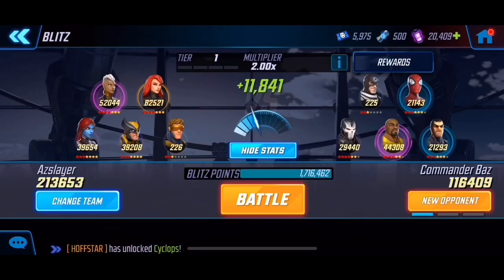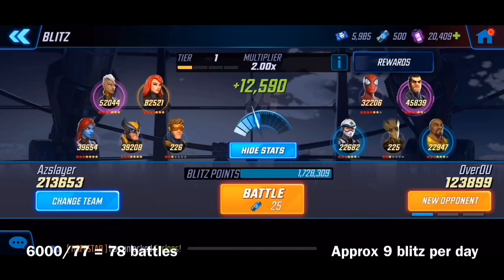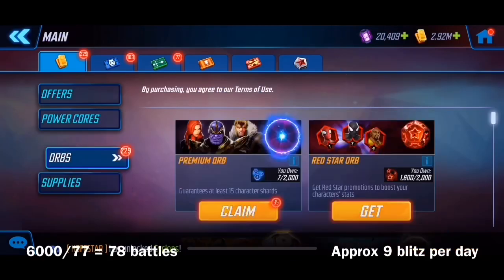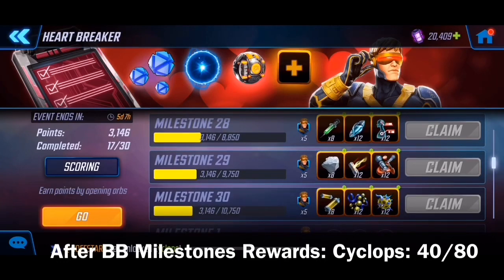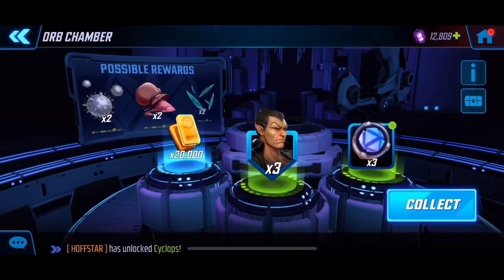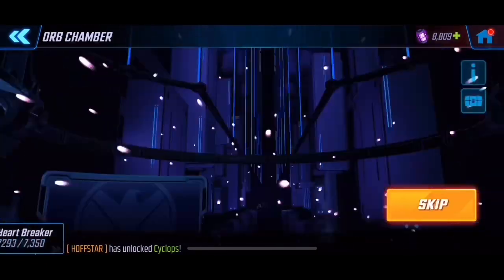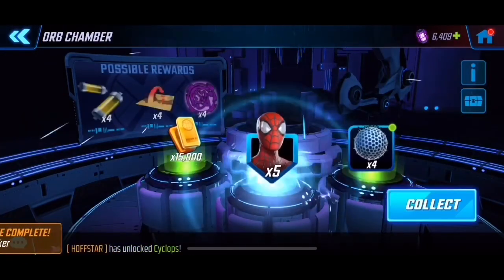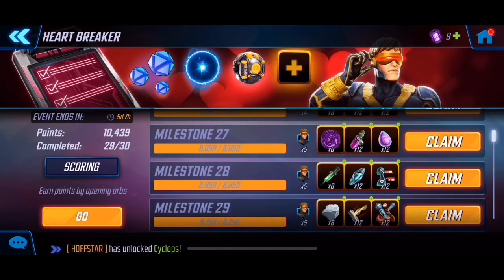How Much Cyclops As Free to Play - Cyclops Milestone Rewards Guide - 20,000 Power Cores Orb Opening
How many shards of Cyclops as Free to Play - Marvel Strike Force - Cyclops Milestone Rewards

- Beloved Battles and Heart Breaker Milestones
- 77 points per win (5 valentine chars)
- Avg 9 blitz wins per day (val. trait)
- 20,000 Power Cores

Thanks everyone and as always and happy gaming :)